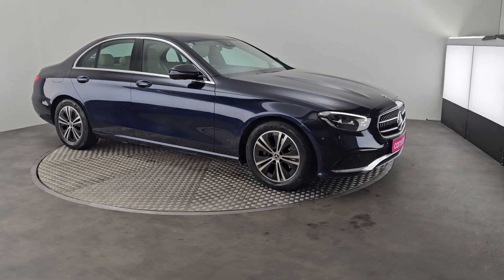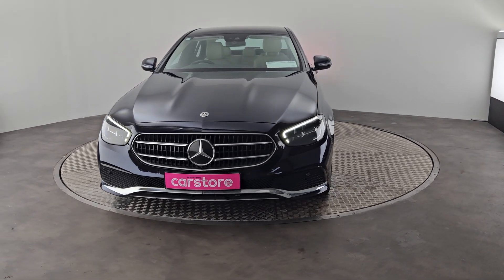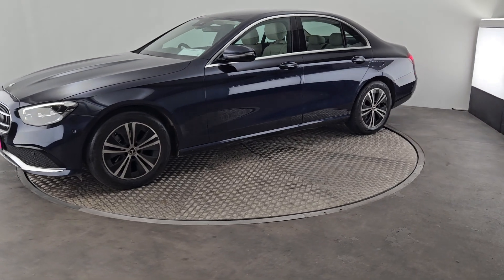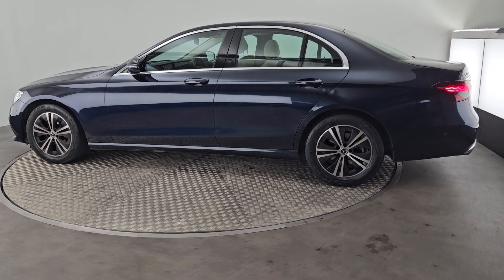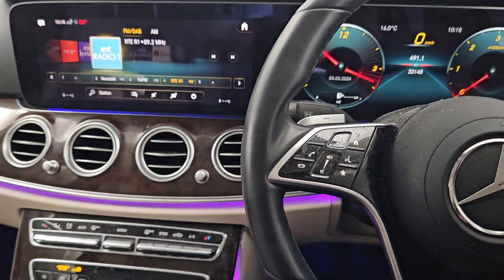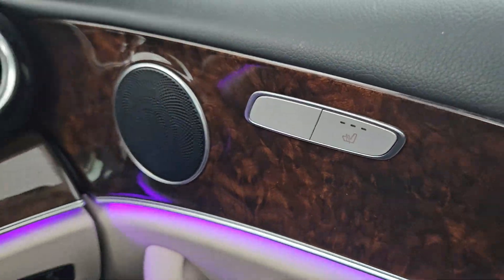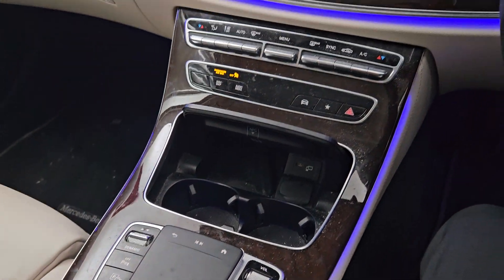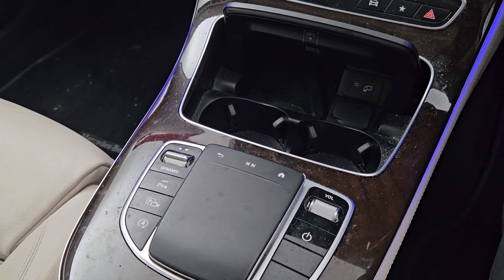2022 Mercedes-Benz E-Class E 220 d 220 D 4DR Auto Blue